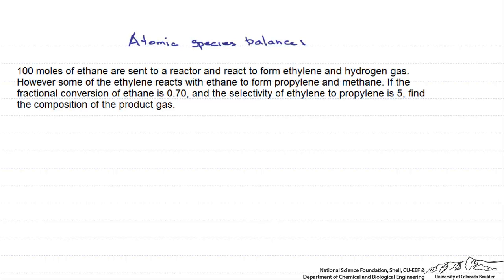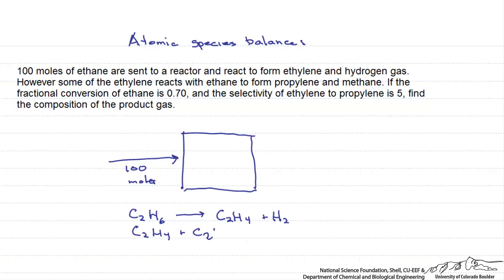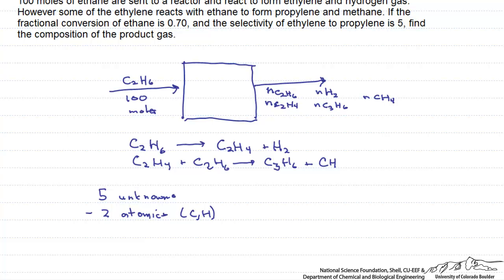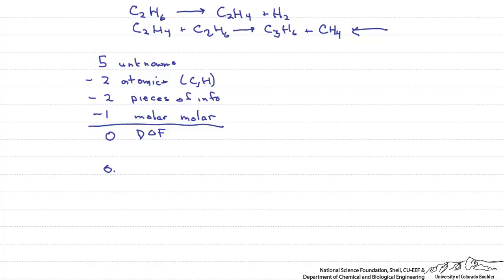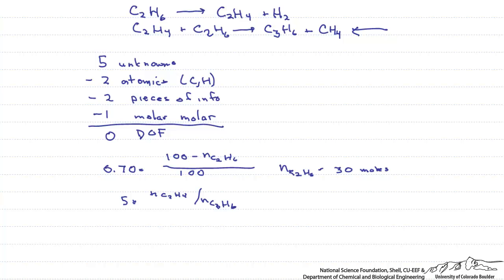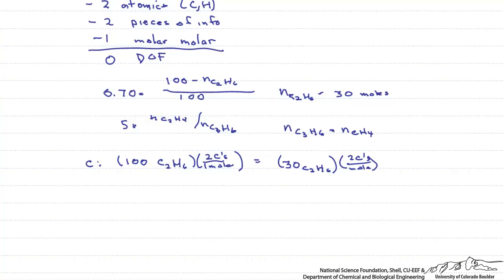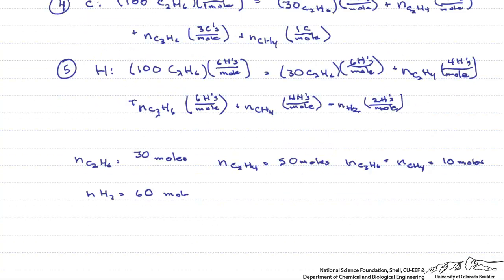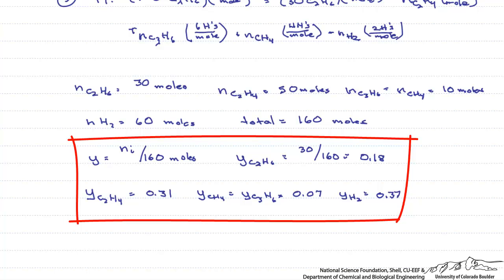Atomic Species Balances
Uses atomic species balances to solve a material balance. Made by faculty at the University of Colorado Boulder Department of Chemical and Biological Engineering. Reviewed by faculty from other academic institutions.